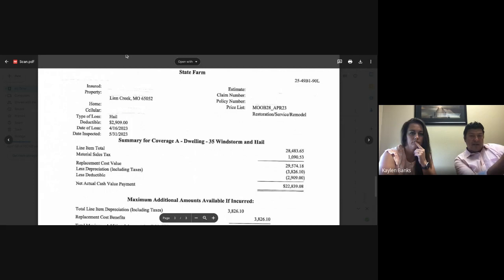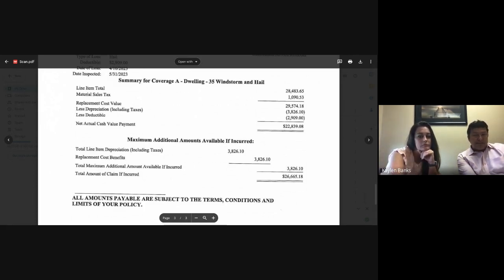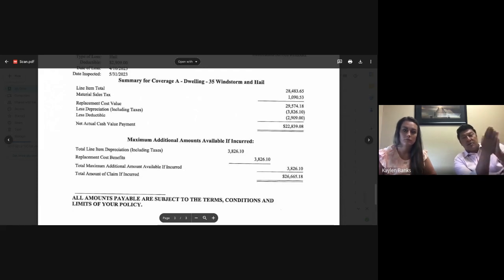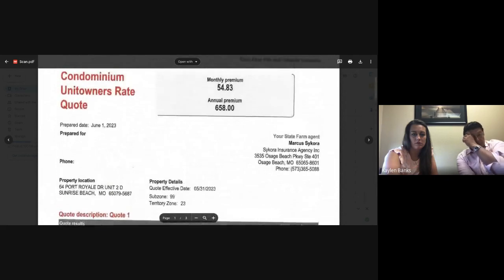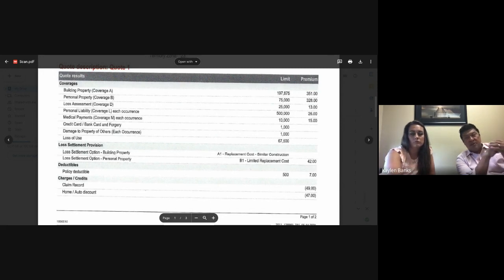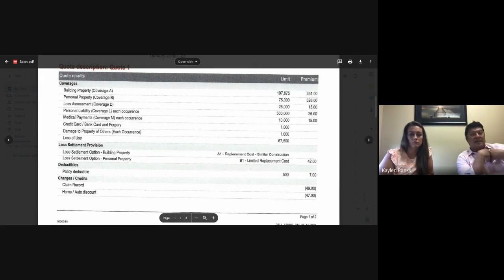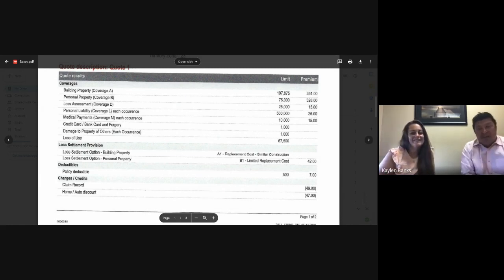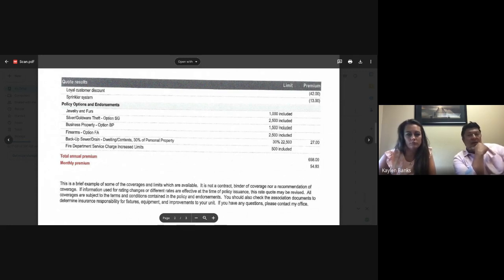Power Hour - Insurance Information to Know with Marcus Sykora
🎥 Discover the Hidden Challenges of Condo Insurance and Hail Damage Quotes with Marcus Sykora from State Farm Insurance! 🏢☔️

Join us for an insightful real estate training video as we dive deep into the world of condo insurance and the potential pitfalls that agents need to be aware of. In this engaging session, we are thrilled to have Marcus Sykora, an expert from State Farm Insurance, shed light on the hidden challenges that arise when dealing with condo insurance and the impact of hail damage quotes on agents' transactions.

Insurance is a crucial aspect of every real estate transaction, especially when it comes to condominiums. Marcus Sykora will share his extensive knowledge and experience, providing valuable insights into the nuances of condo insurance. He will discuss common issues that agents encounter, such as coverage limitations, deductibles, liability concerns, and the importance of comprehensive coverage. With his expertise, you'll gain a deeper understanding of how to navigate through potential obstacles and ensure your clients are adequately protected.

Furthermore, Marcus will delve into the impact of hail damage quotes on agent transactions. Hail storms can wreak havoc on properties, and understanding the implications of such damage is essential for real estate professionals. Marcus will offer practical tips on how to effectively communicate with insurance adjusters, interpret quotes, and advocate for your clients' best interests.

Don't miss out on this valuable real estate training video featuring Marcus Sykora from State Farm Insurance. Learn how to mitigate risk, safeguard your clients' investments, and enhance your expertise in condo insurance and hail damage quotes. Watch now and unlock the secrets to success in this ever-evolving industry!